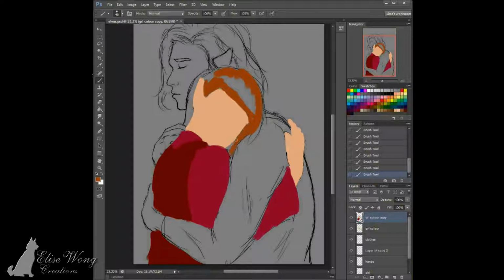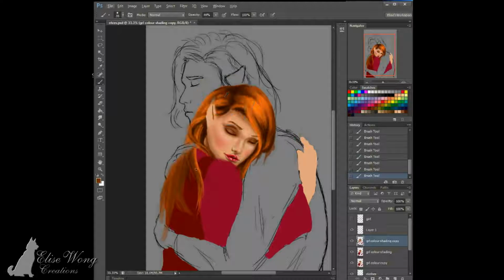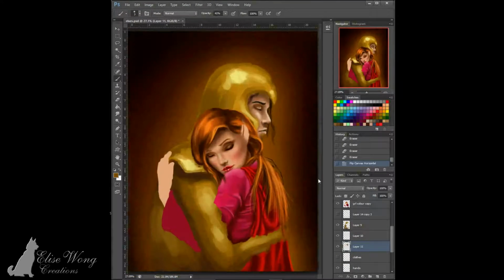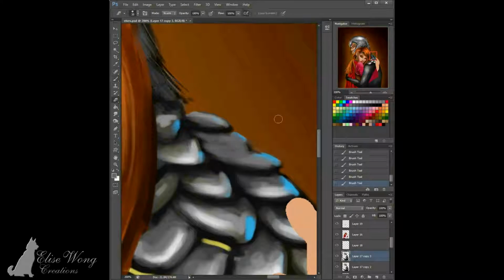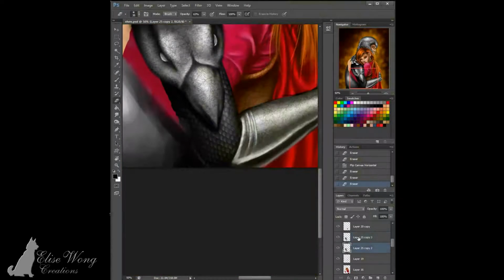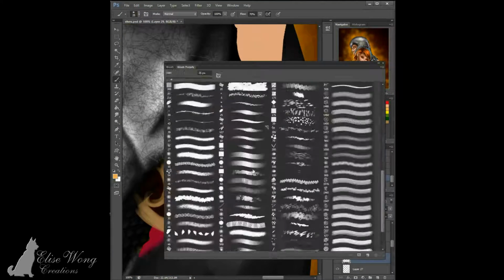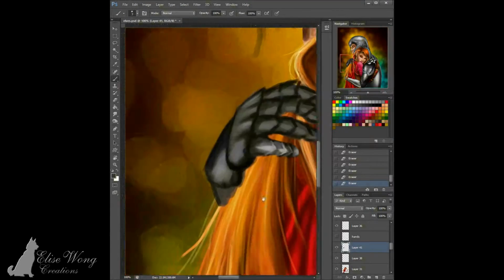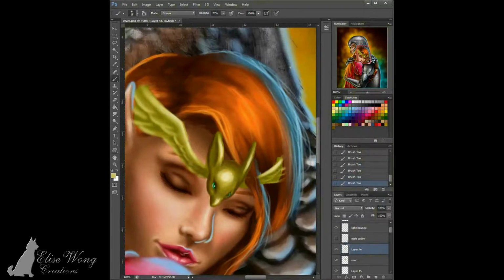For The Longest Time - Time Lapse w/ Commentary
Today's story are about my original characters. Phoraine is a princess of the Gryphon rider clan and her lover, Zaden, an elite warrior and see how I painted them along with commentary!

Music
Shoulder Closure by Gunnar Olsen
Big Sky by Silent Partner
Lunar Landing by Silent Partner